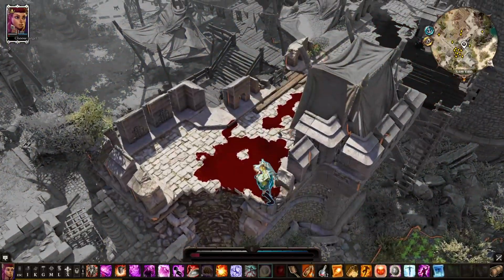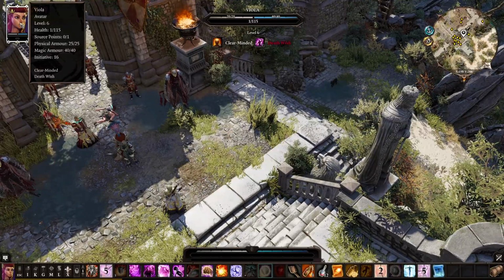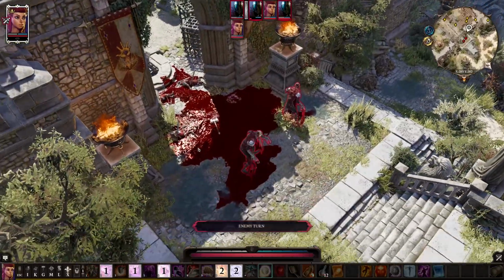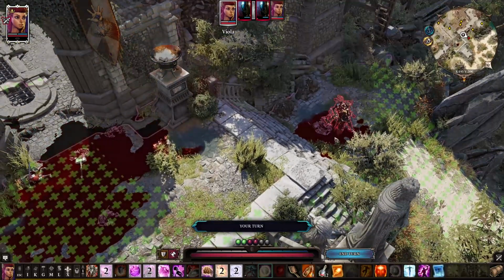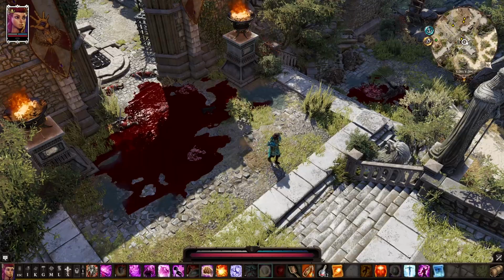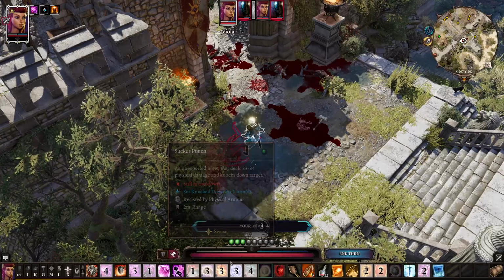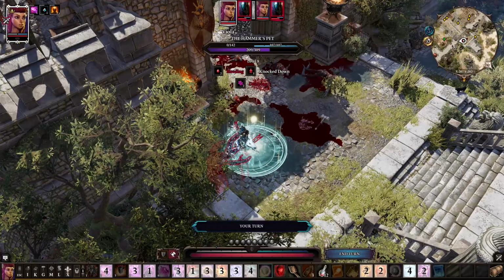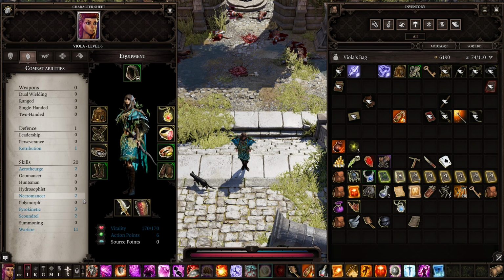How to Beat Dallis in Fort Joy | D:OS2 Hammered Achievement | Divinity: Original Sin 2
Watch my full run with solo necromancer (lone wolf) here: 'Divinity: Original Sin 2 Solo Necromancer' playlist

Tactician difficulty. In this video I will show the cleanest way to beat Dallis in Fort Joy using a (solo) necromancer (high Int, high Warfare) and the spells Corpse Explosion and Death Wish. As you see, it's extremely easy with Lone Wolf and easy without LW too. Without LW, dealing with Hammer's Pets (Gheists) take a little while, but you can also skip them and fight them later in the secret room at the boat, so you don't lose experience.

Without Lone Wolf the setup is pretty specific, and you probably need to use an elf (for Flesh Sacrifice) and get down to 1 or 2 health for max Death Wish boost. With LW, Corpse Explosion kills everything (you still need Death Wish boost, but down to 5-15 hp is enough. Depending on the dmg rolls, you might need to improvise a bit, especially without Lone Wolf, but I think this tactic works near 100%.

How to beat Dallis in Fort Joy, get the Hammered achievement and Dallis' two-handed mace, The Reckoning:

1: Avoid Fort Joy entrance (use the ladder when entering the first time),
2: Do everything in Fort Joy Prison, but do not escape(!)
3: Setup a corpse in the middle of the units at the entrance using Teleportation before the fight.
4: Damage the character casting the corpse explosion as low as possible (careful if Honour) and
5: Pre-buff the character with Death Wish (and Peace of Mind)
6: Start the fight with the most damaging spell on Dallis while standing up on the wall (Infect if playing Necromancer)
(6.5: Cast Flesh Sacrifice on yourself if Elf)
7: Teleport Dallis next to one of her pets (inside the Corpse Explosion circle)
8: Cast Corpse explosion to deal devastating damage on Dallis, Alexander and all but one of the enemies.
9: Use spells and/or summons to finish Dallis (Mosquito Swarm and Bloated Corpse in case of a necromancer). Finish the fight by killing the surviving gheist(s).

To get the Corpse Explosion spell, use crafting and combine any Pyrokinetic Skill book and any Necromancer Skill book. (Neither can be Source Skills)

Lets Play Divinity: Original Sin 2, Solo Necromancer (Lone Wolf) w/ Zemalf

Difficulty: Tactician
Solo Necromancer
Lone Wolf
No invisibility

Divinity: Original Sin II is a role-playing video game developed and published by Larian Studios. The sequel to 2014's Divinity: Original Sin, it was released for Microsoft Windows in September 2017, for PlayStation 4 and Xbox One in August 2018, for macOS in January 2019, and Nintendo Switch in September 2019. Source: Wikipedia